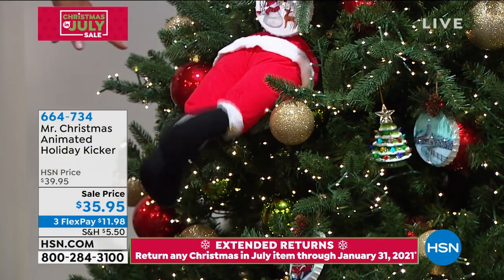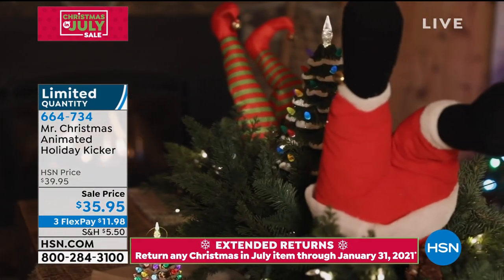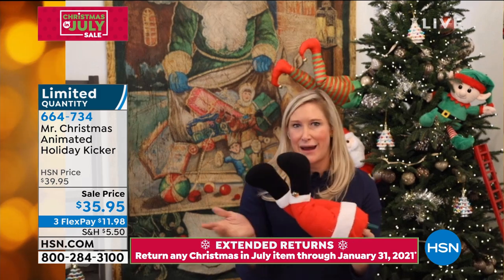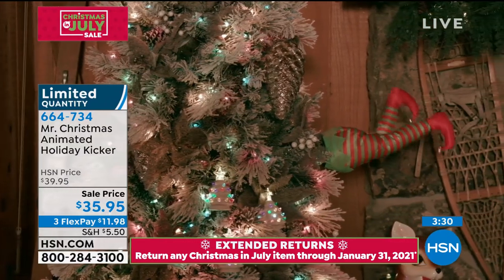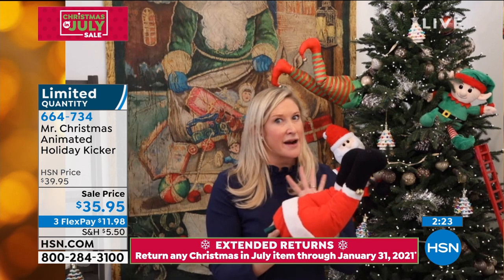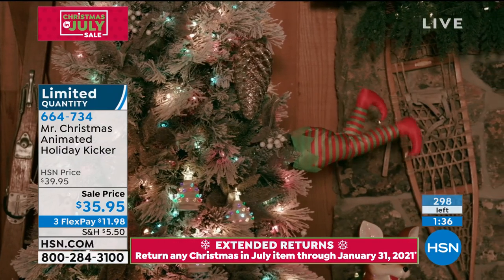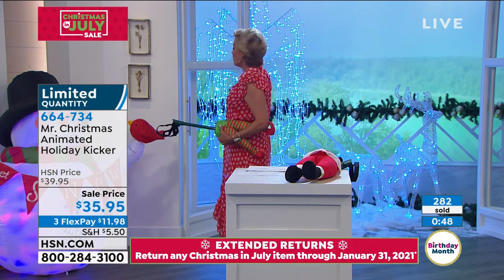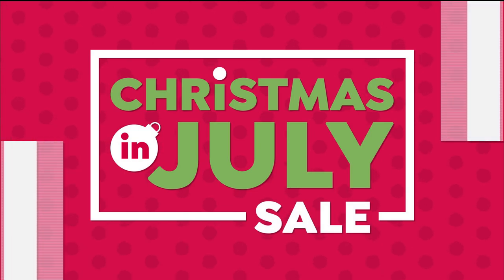Mr. Christmas Animated Holiday Kicker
Add a fun and festive animated Christmas effect to your tree. Santa or an elf are stuck and trying to kick their way out. Attach to your tree or bush with the included clamp and kick up your holiday.

    Holiday kicker
    Clamp
    Instructions